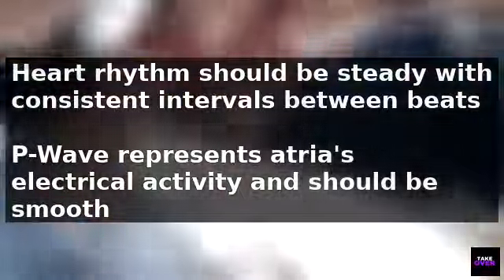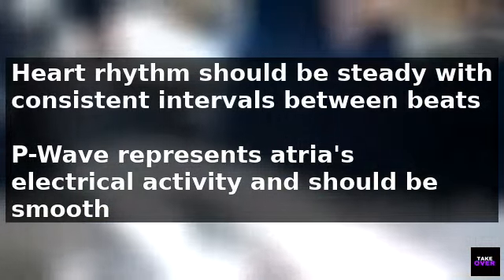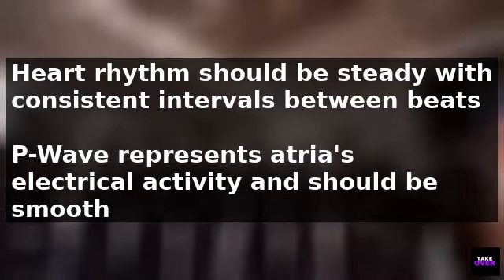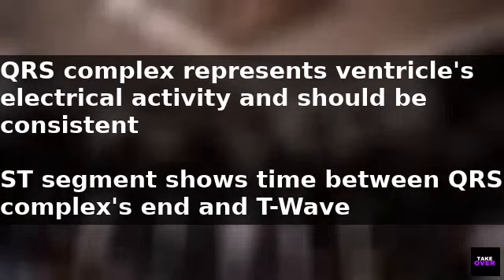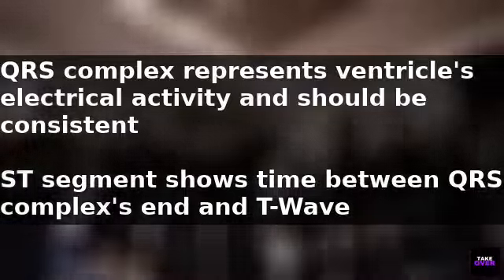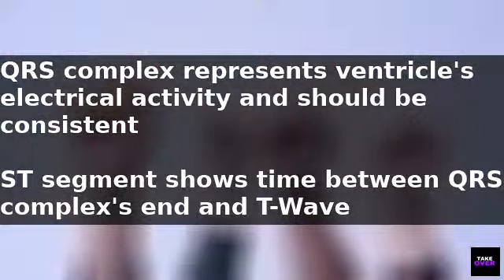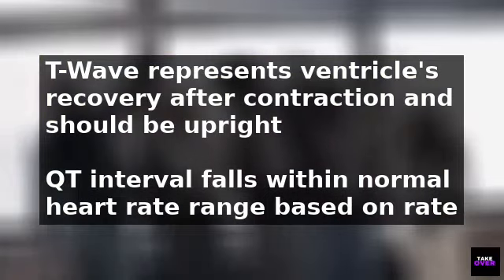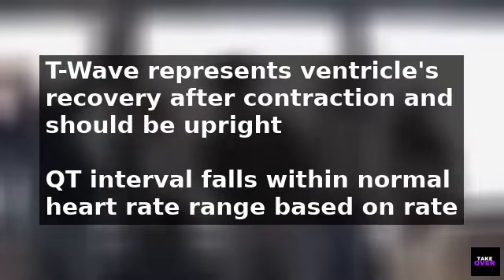How To Check ECG Report Is Normal (2025)